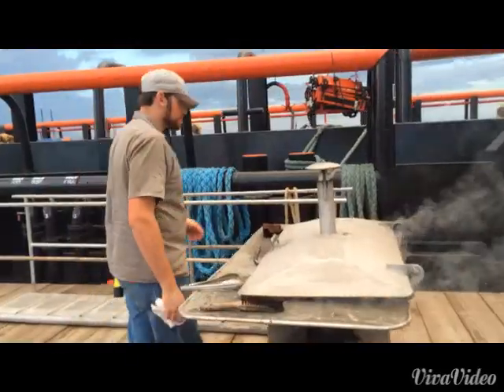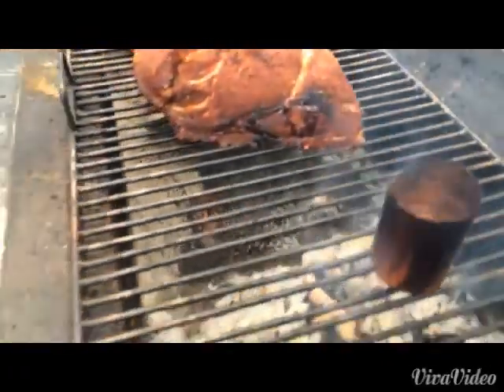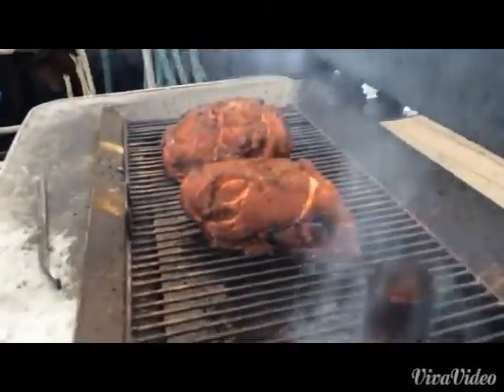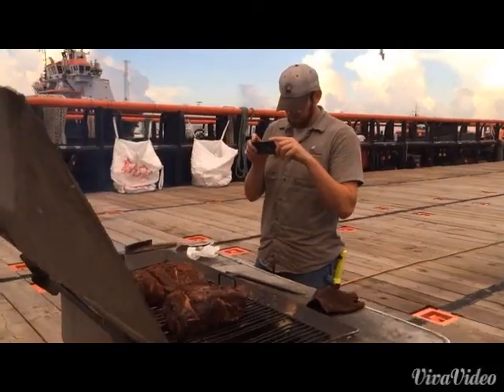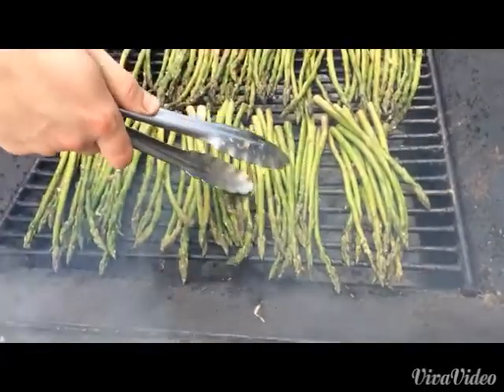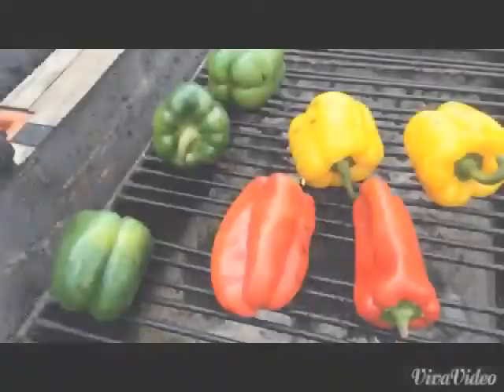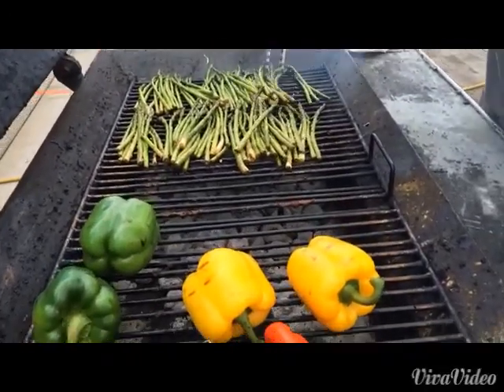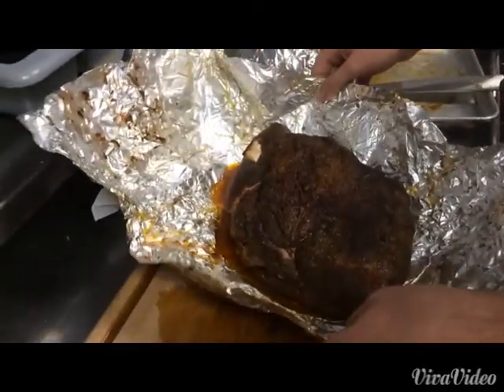Smoked Boston Butt